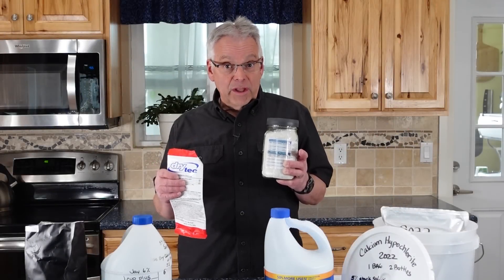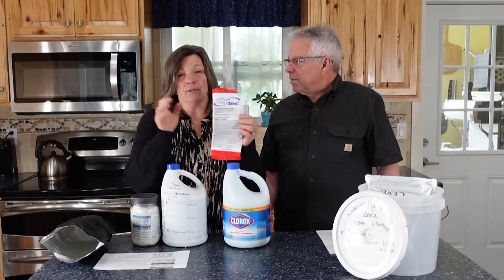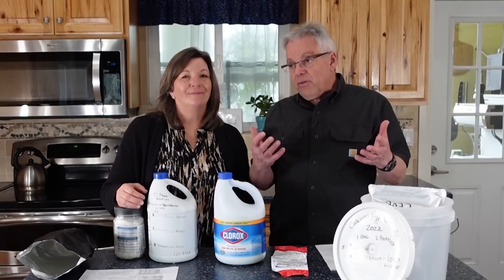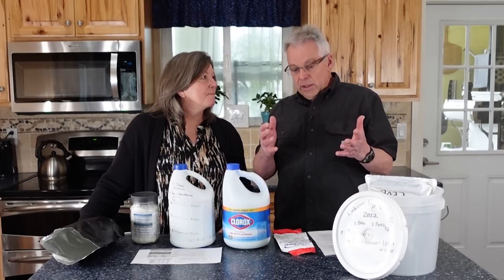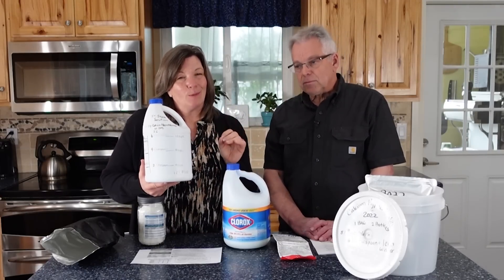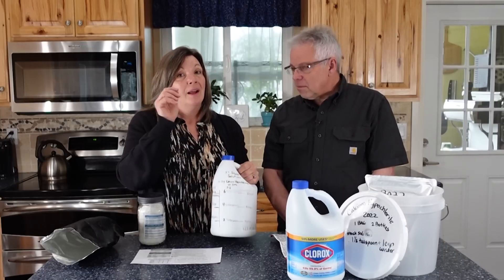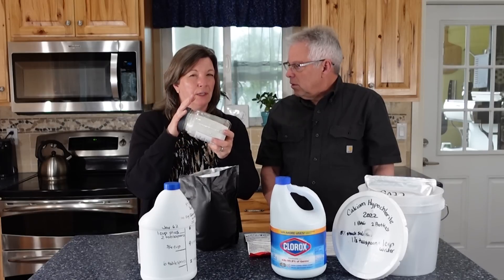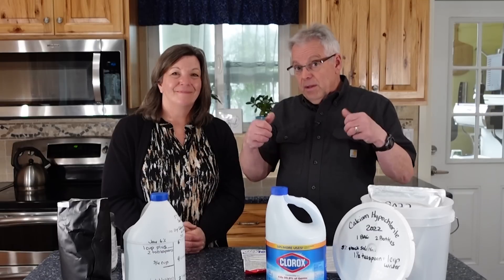Important Update in Calculations for Disinfecting Water Using Pool Shock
Get out your prepper notes and document these changes to ensure you have the right calculations for using calcium hypochlorite to disinfect water in an emergency. Jay Whimpey, P.E., President of The American Civil Defense Association, has run some calculations that suggest a higher amount of 68 percent calcium hypochlorite should be used to make a 6% solution. He recommends 1 1/2 Tablespoons per cup of water. The military standard is 1 1/2 teaspoons per cup of water for a 5% stock solution.
Disinfecting Water Using Calcium Hypochlorite
***Jay Whimpey's printable article on treating water in disaster situations (with a formula for calculating calcium hypochlorite).
***Printable bottle label for storing calcium hypochlorite in glass mason jars
Links to calcium hypochlorite and plastic mason jar lids are below:
*DryTec 68% Calcium Hypochlorite
*Plastic mason jar lids

Storing large amounts of calcium hypochlorite can be dangerous. You get the best price when you purchase in bulk. Get some friends together and share a case.

We worked out a deal with USA Berkey Water Filters to get you a discount on a quality water filter that will remove biological and chemical contaminants.

***You can learn more about emergency water and sanitation in these posts at TheProvidentPrepper.org